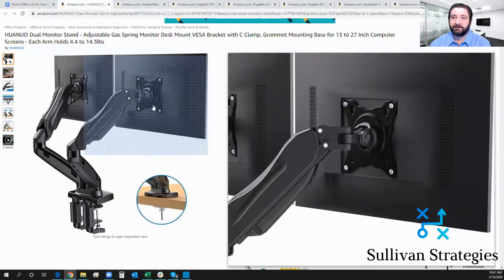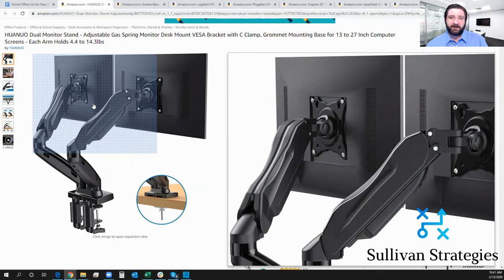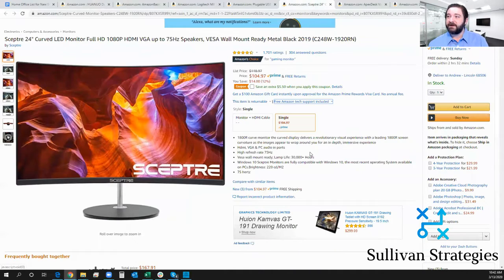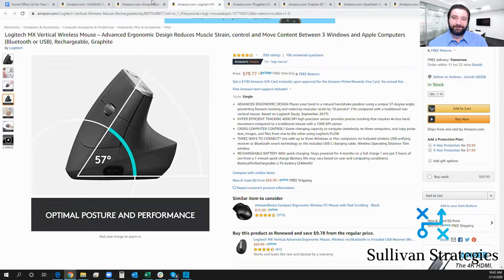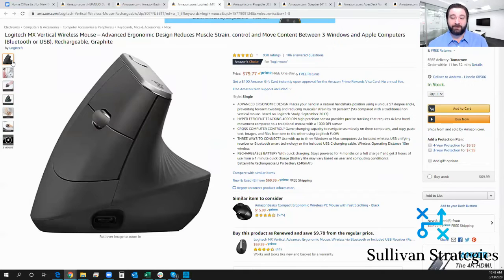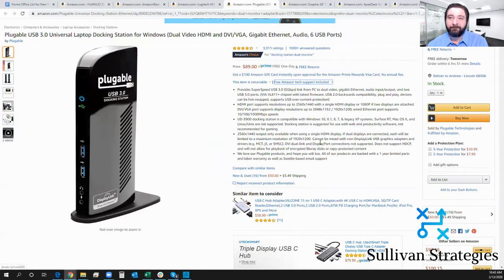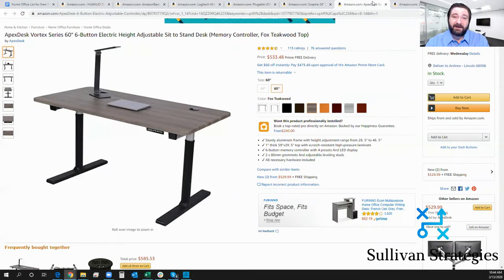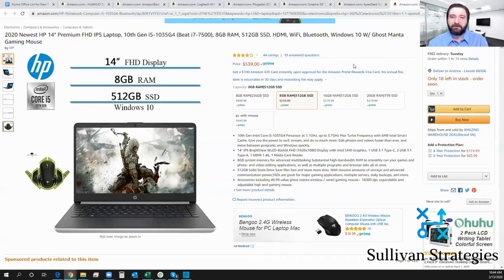Sullivan Strategies Remote Working - New Workstation Setup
At Sullivan Strategies, we're sharing some of the tools that we've used that can make remote working a little bit easier.
In this video we talk about the importance of having a great workstation at home for a remote employee and share the list that we use to help get our own Team set up when they join us.